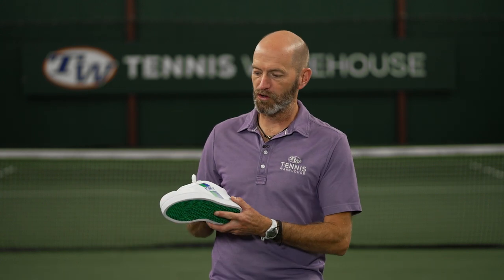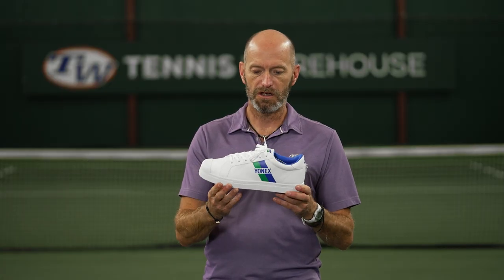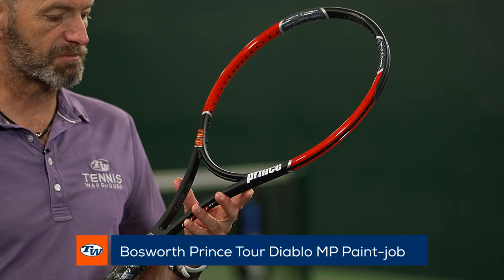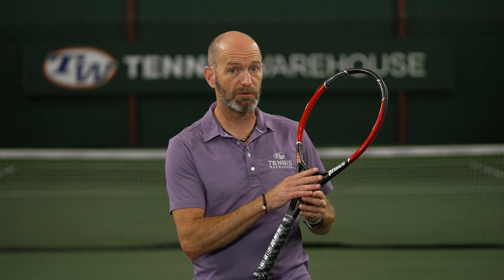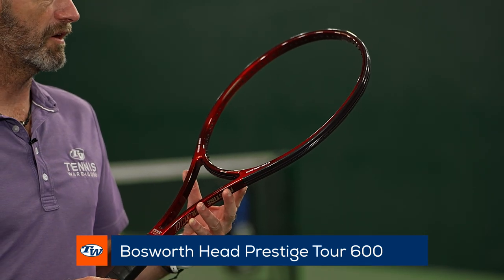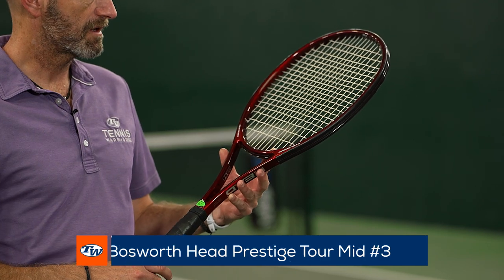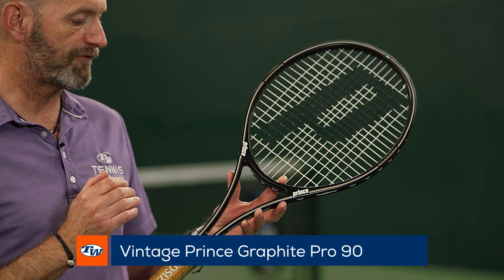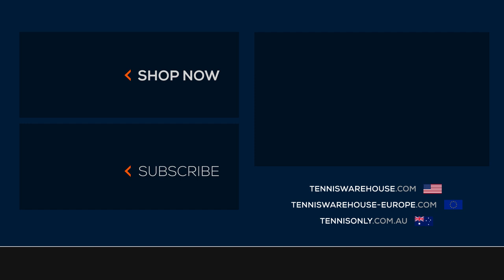Bosworth Vintage Tennis Racquets & Off-Court Yonex 75th Anniversary Casual Shoes -- VLOG #768